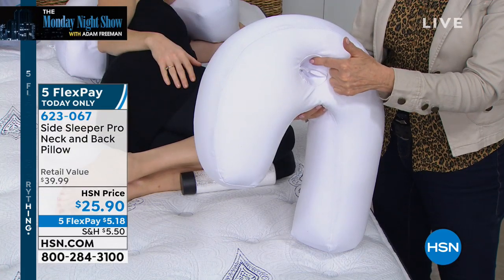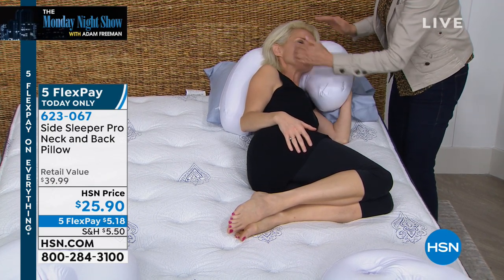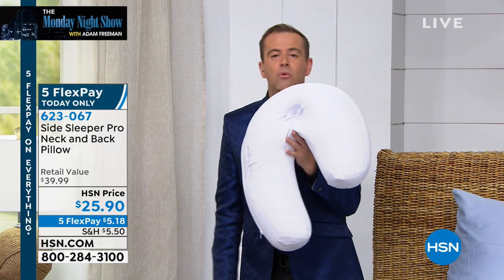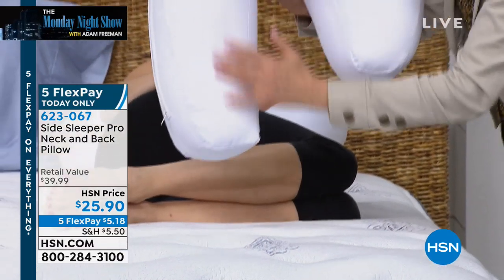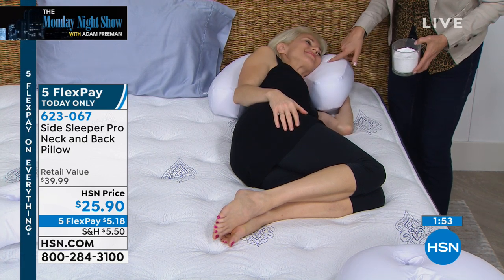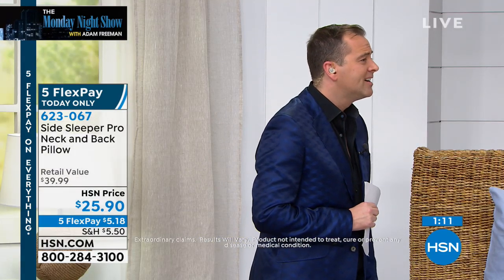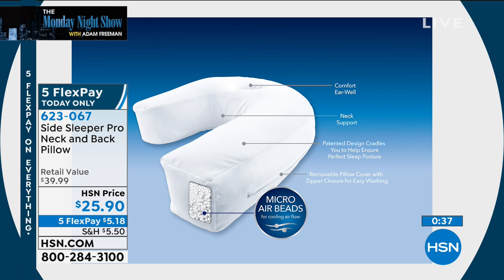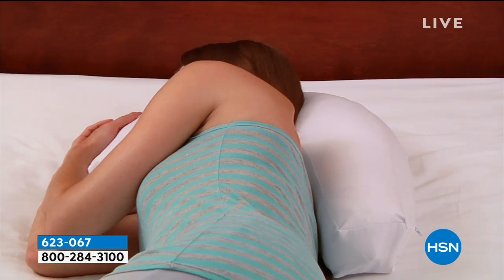Side Sleeper Pro Neck and Back Pillow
Sometimes you need to sleep on your side to avoid snoring. Or sometimes you just end up that way as your body moves through the night. Side Sleeper Pro's...